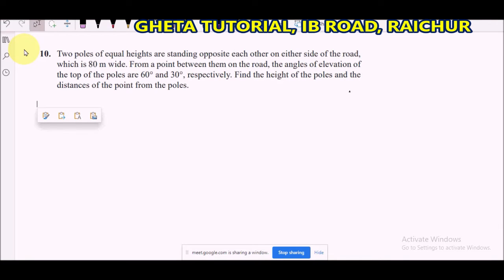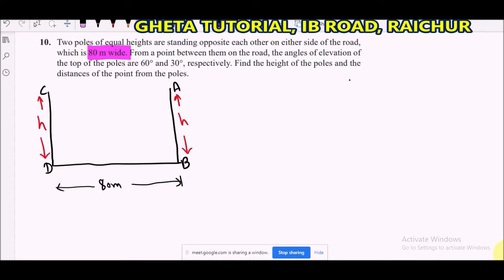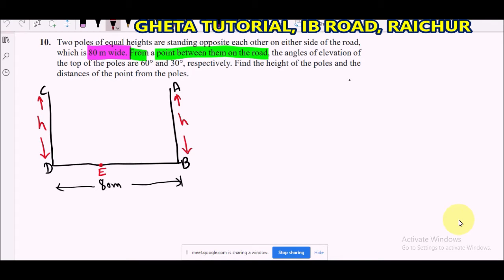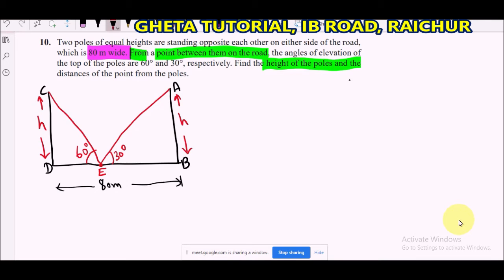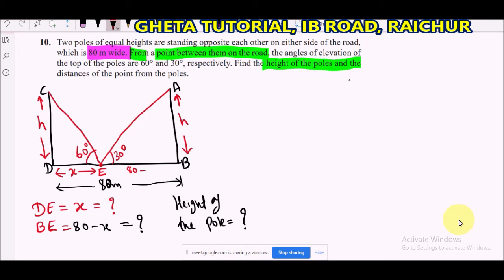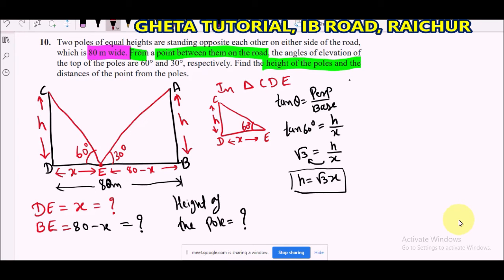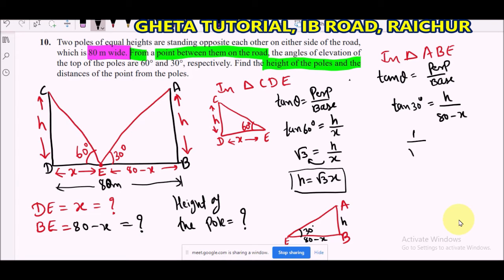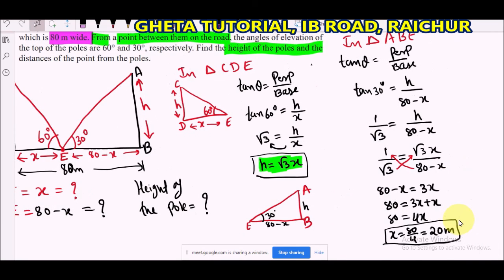application of trigonometry question no 10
Mathematics class X
Application of trigonometry solution